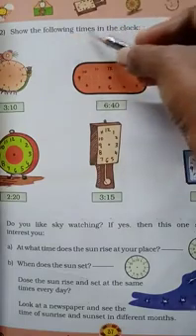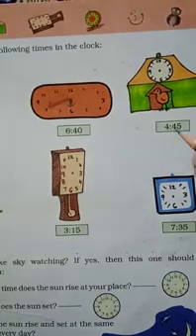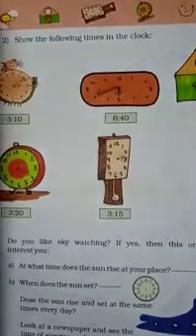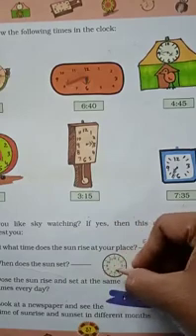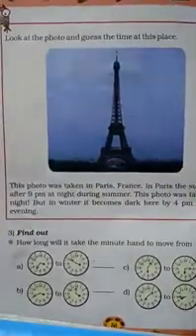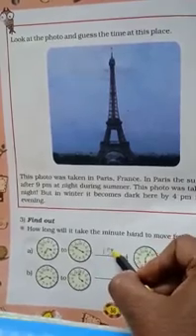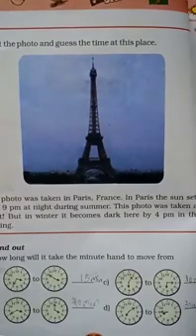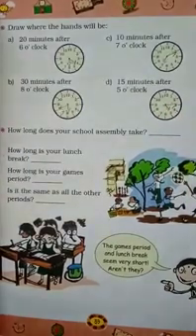Class IV Math chapter - Tick Tick Tick (part - 2)